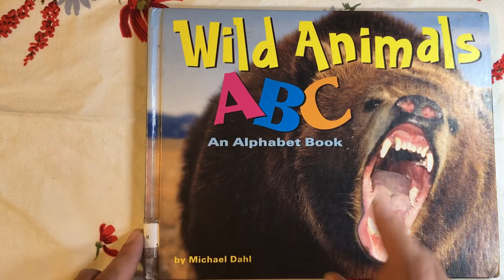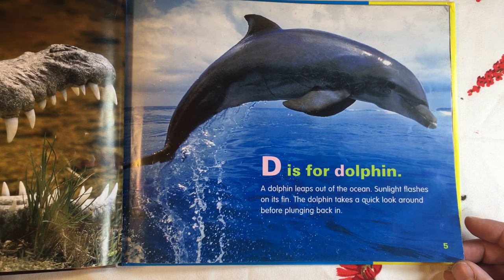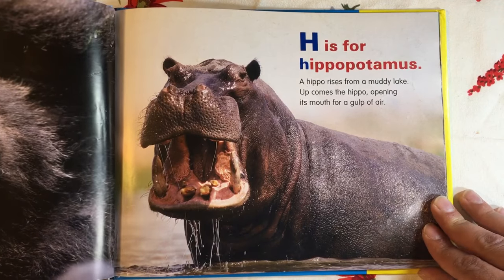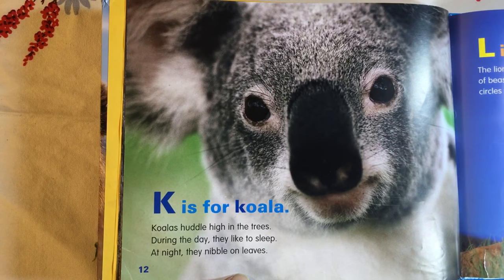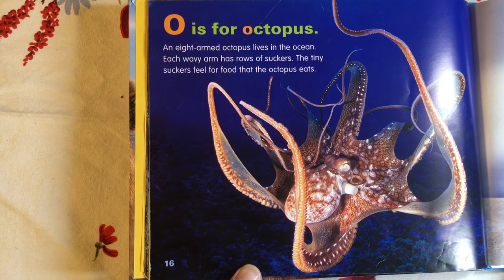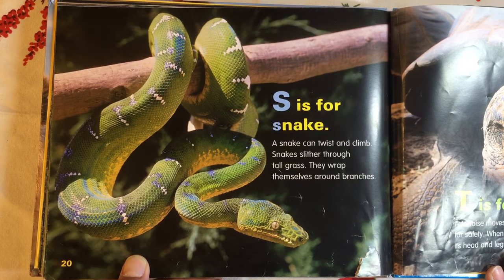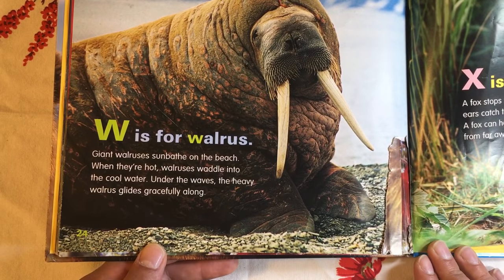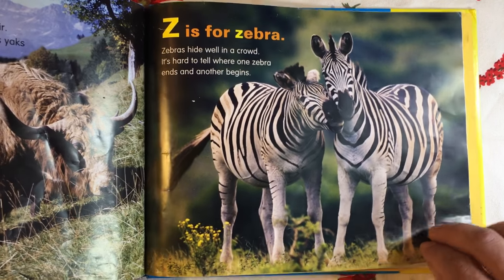Wild Animals ABC (read aloud, storybook)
An ABC book that talks about wild animals. Michael Dahl (author)